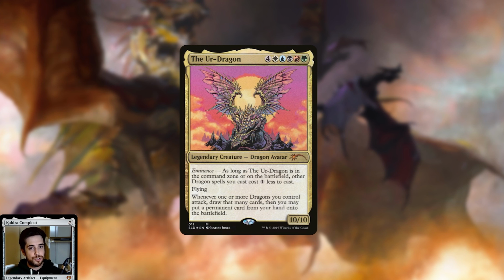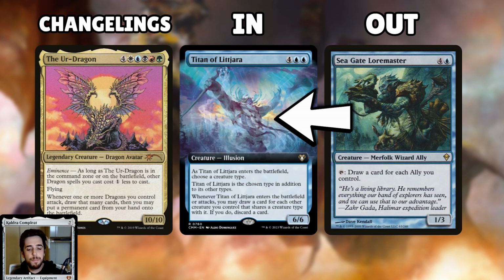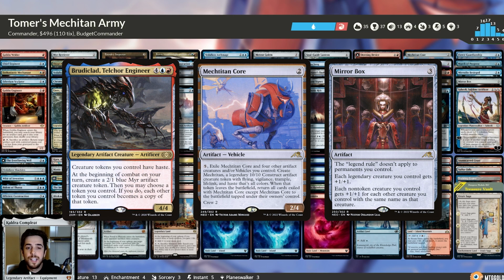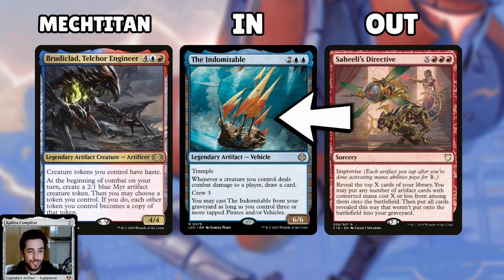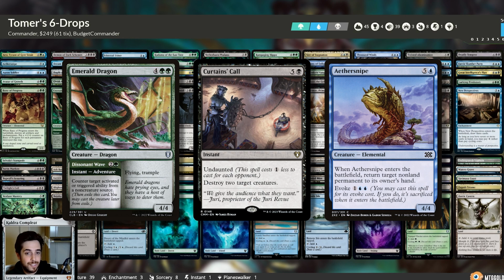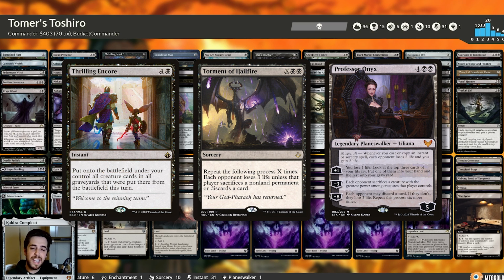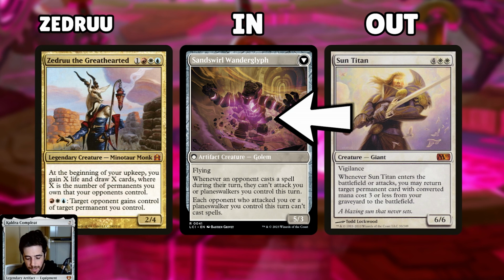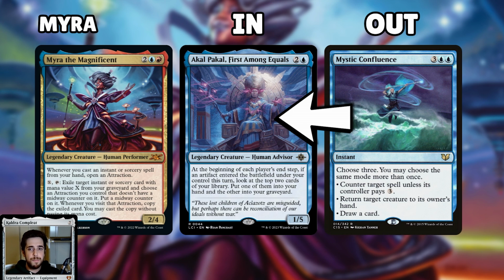Upgrading My Commander Decks: Lost Caverns of Ixalan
Tomer shows what new cards he's playing in his personal Commander decks!

For my latest video can you add to the YT description at the top & pinned comment:

00:00 Intro
00:00:13 Changelings
00:09:35 Mechtitan
00:15:57 Kaldra
00:19:10 6-Drops
00:24:30 Toshiro
00:27:44 Zedruu
00:32:30 Myra